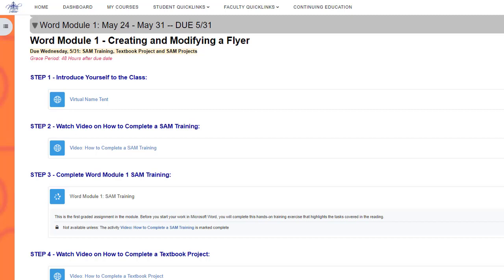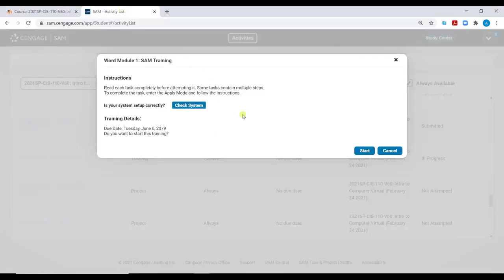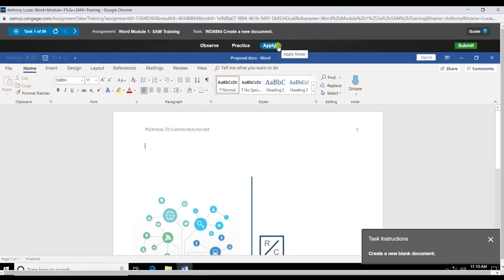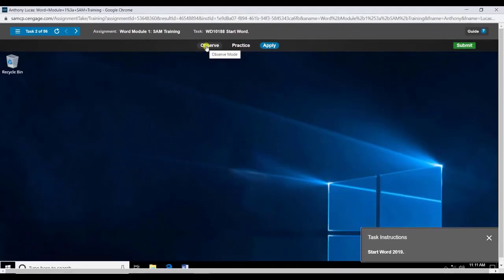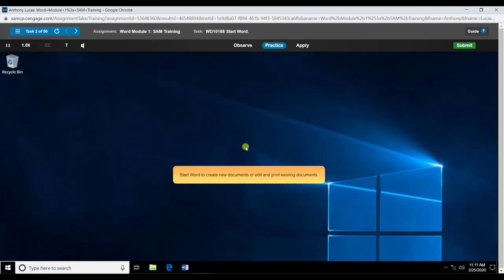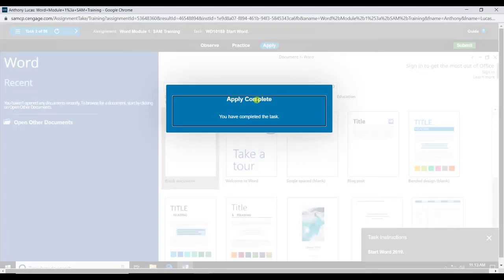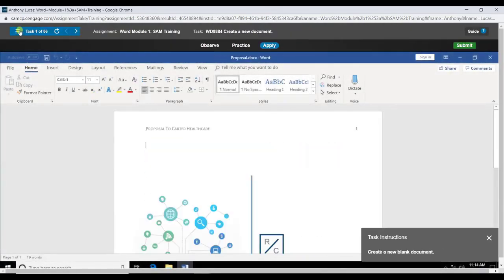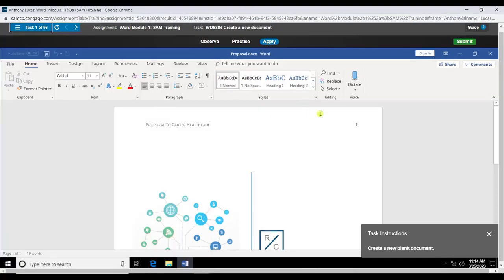CIS 110 - How to Complete a SAM Training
This video serves as a quick tutorial on how to complete a SAM Training assignment in CIS 110. SAM Training assignments are completed within SAM in a web browser. Be sure to complete each task in "apply" mode or it will not count.